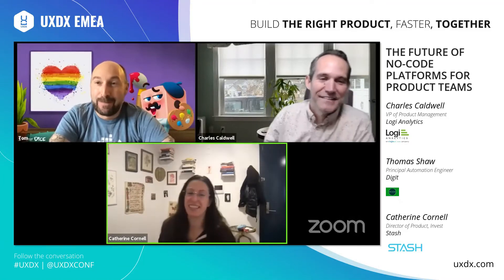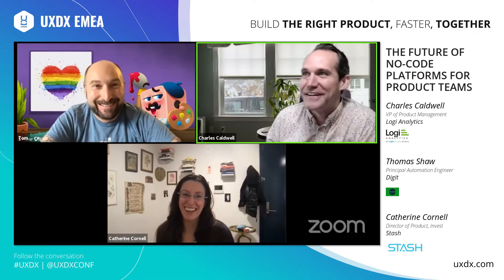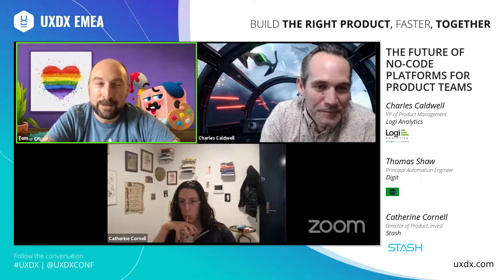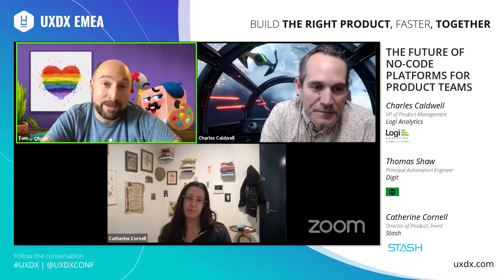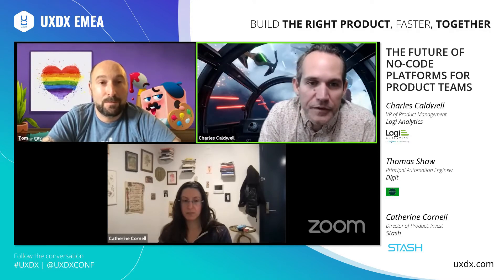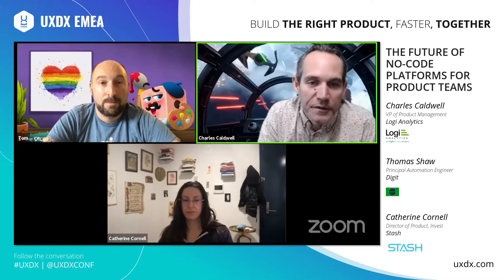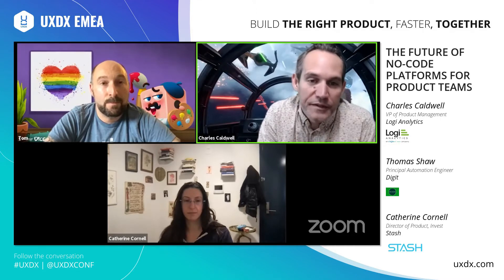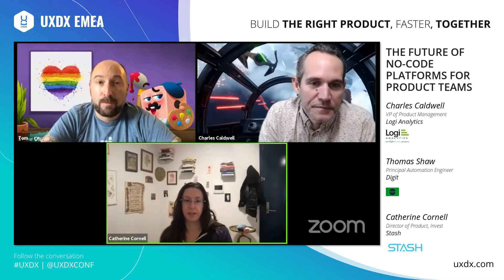The Future of No-Code Platforms for Product Teams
By reducing the cost and complexity of enterprise software, No-Code has made it accessible to a lot of people. While simple to setup, many believe no/low-code platforms can leave security risks, a siloed system with no connected way of working. While others would suggest it opens doors for new ways for teams to work.

Moderated by Catherine Cornell, the speakers will be sharing their different viewpoints, our panelists will discuss the pros and cons of no-code on the future of product delivery.